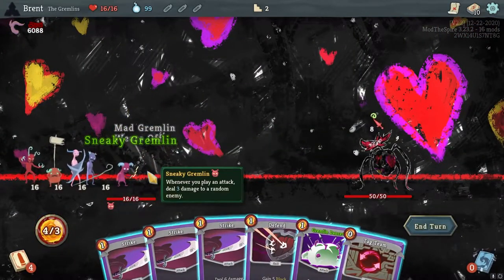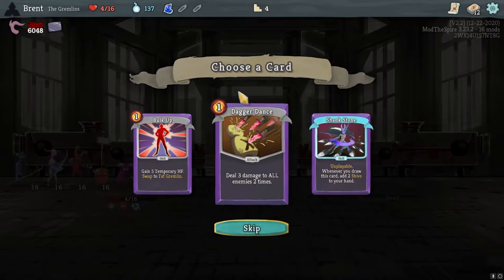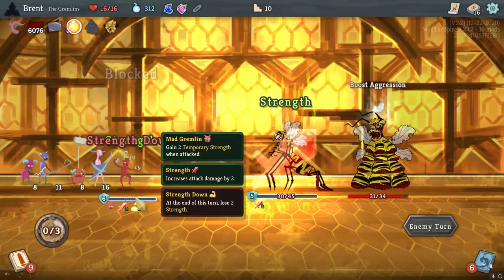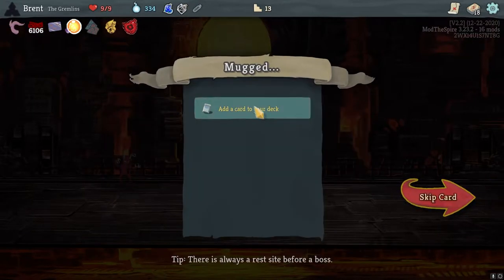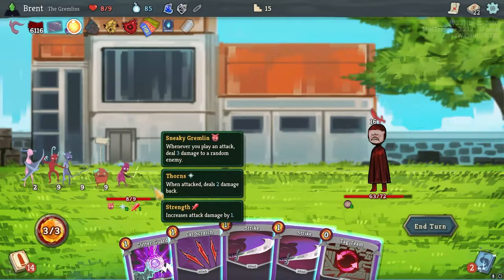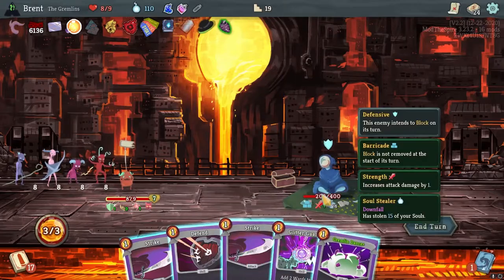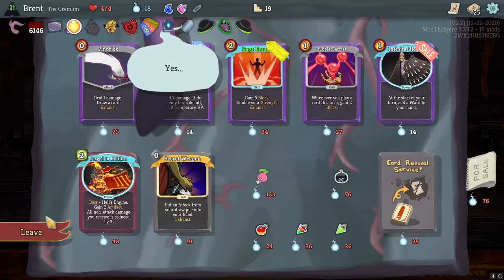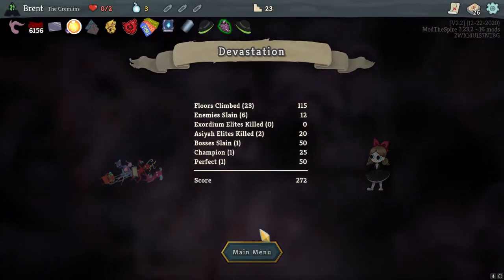Let's Play Slay the Spire Library of Ruina Eps.142 "Sore Throat Gremlins"